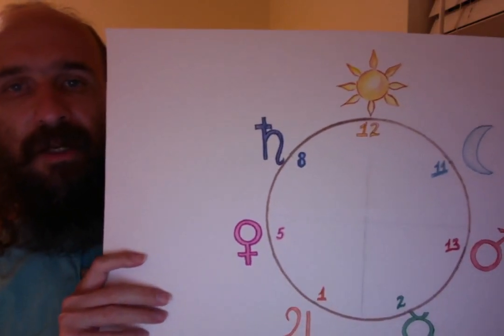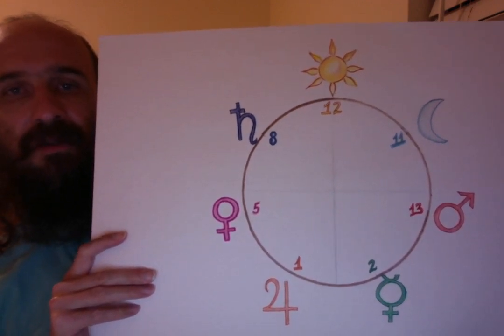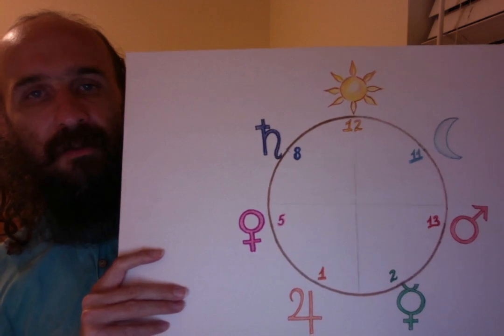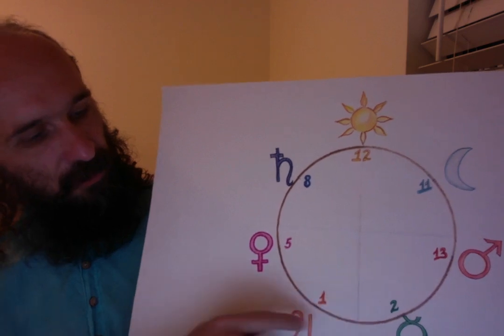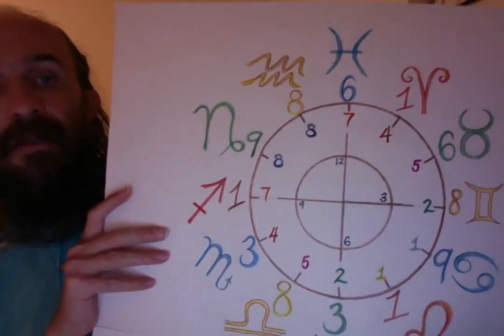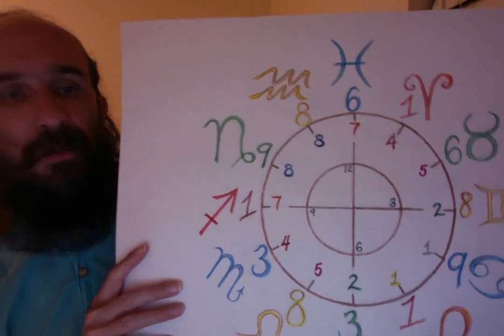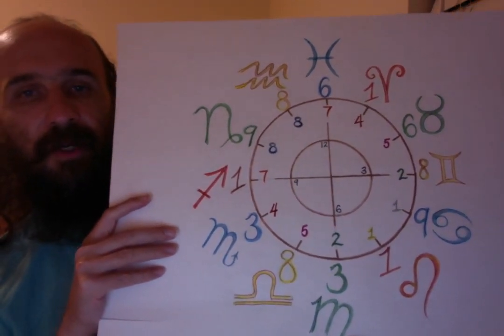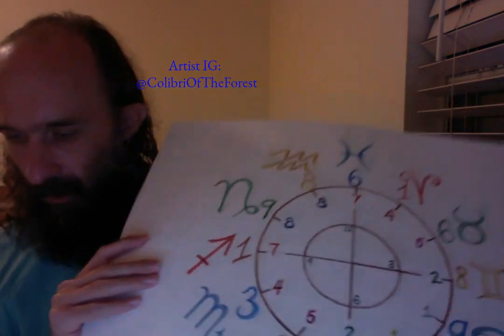NEW discovery: how our 7 Days were ordered using the LOST ancient art of Arithmancy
how was the order of the days of the week originally determined? apparently no one currently alive ever knew - until i figured it out just 5 weeks ago today.

in this series of short videos, I am revealing for the first time since who knows when how intricate patterns hidden in the Fibonacci sequence were the original model for the days of the week.

Russell von Ohlhausen
David Cochrane @CosmicCybernetics
and @lucienkhan